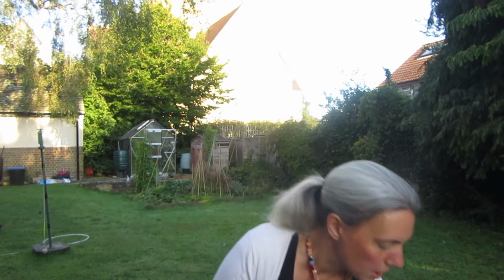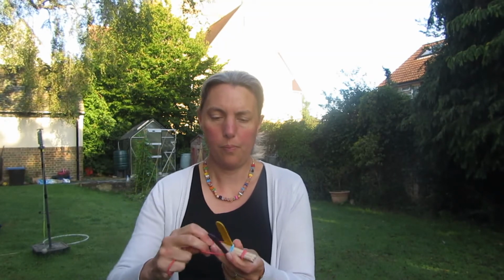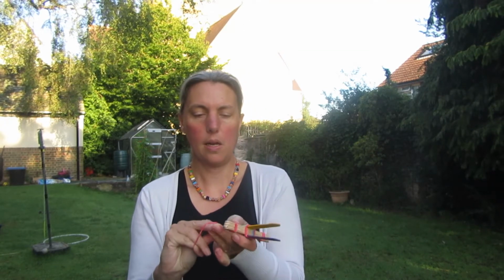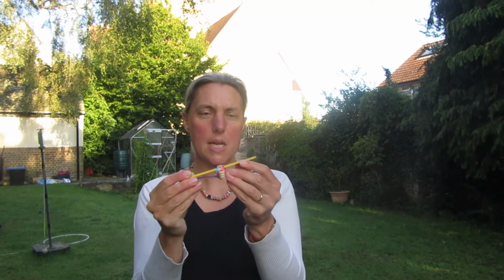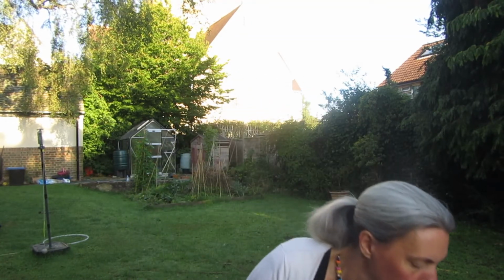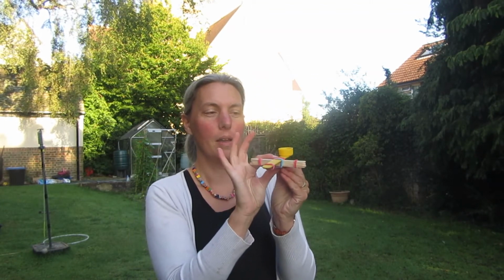Tuesdays at Home 1st September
Find out how to make a catapult while we think about bringing the challenges we face down to size...